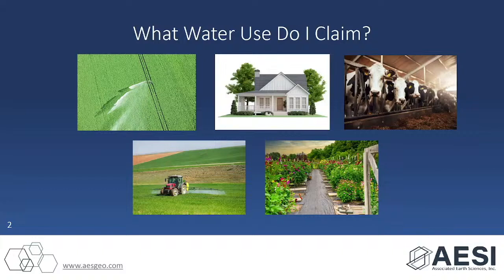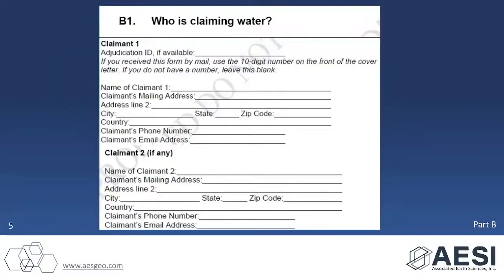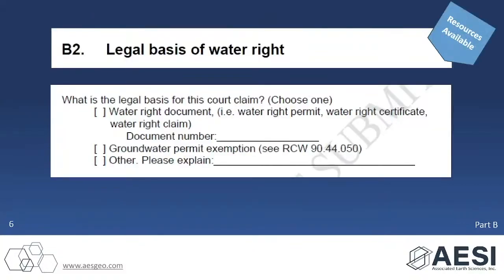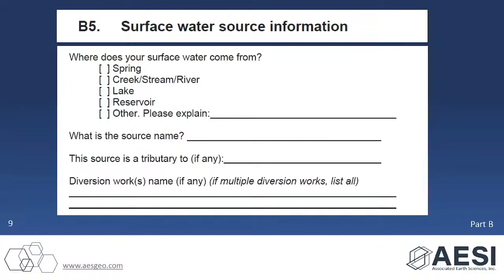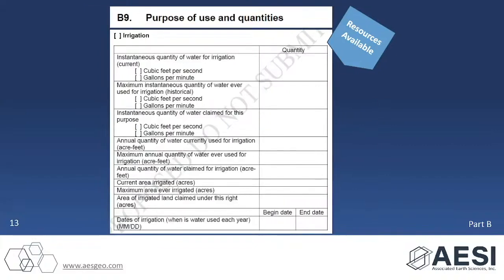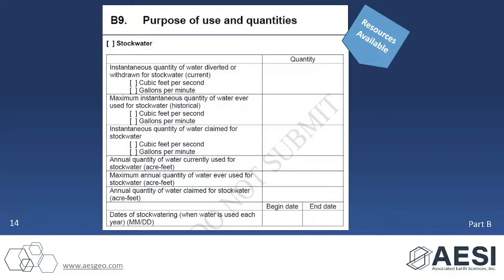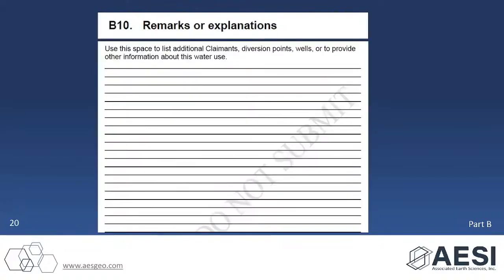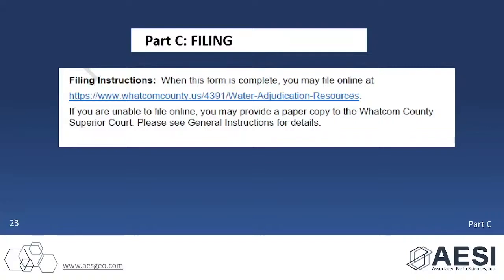Securing Your Water Rights Adjudication Court Claim Forms